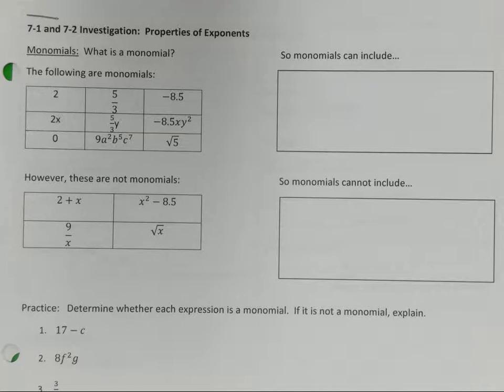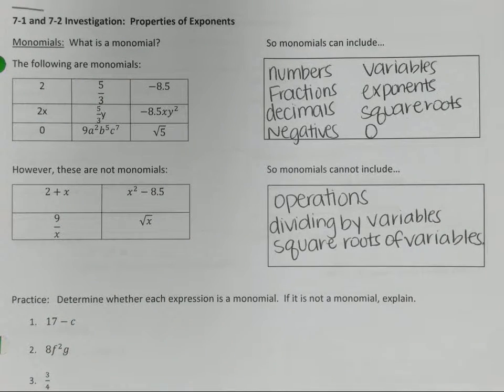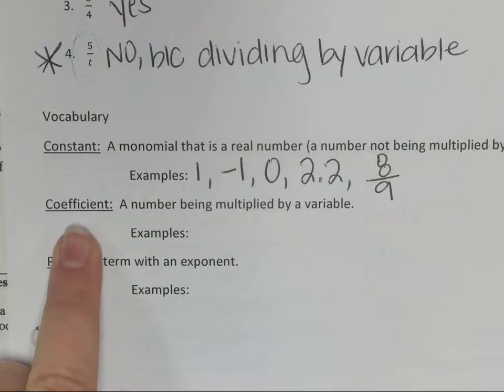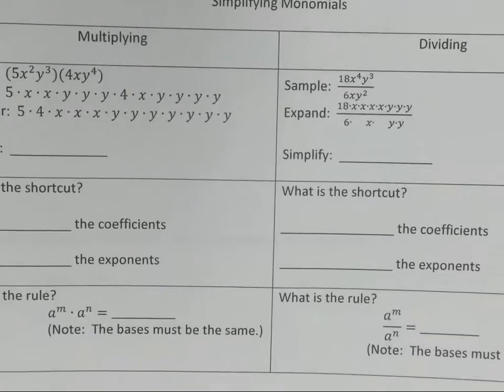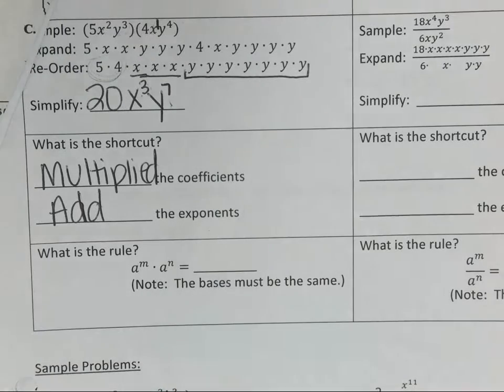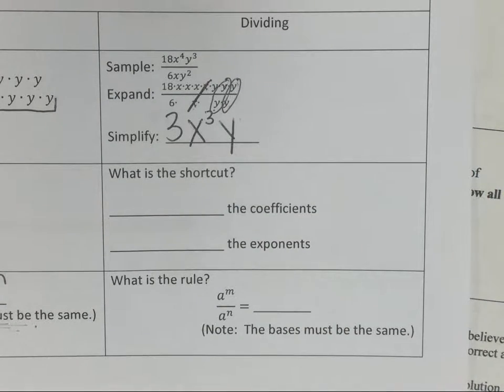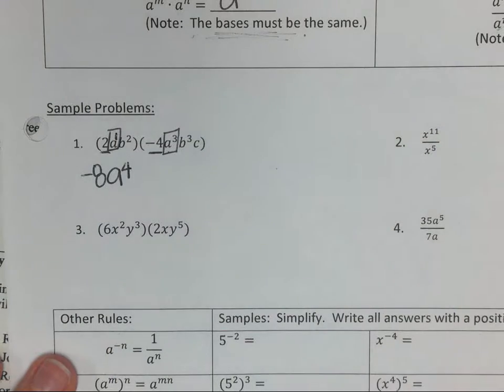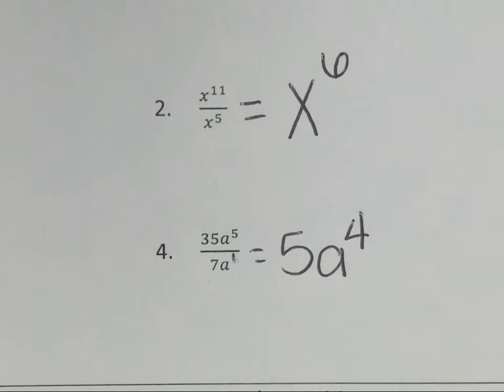Multiplying and Dividing Monomials